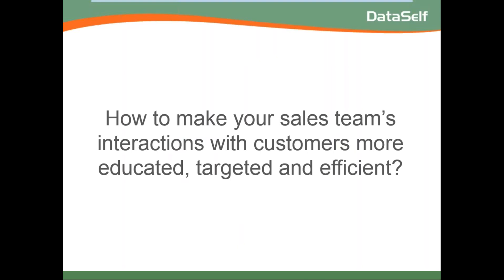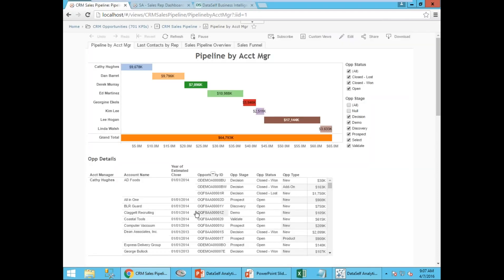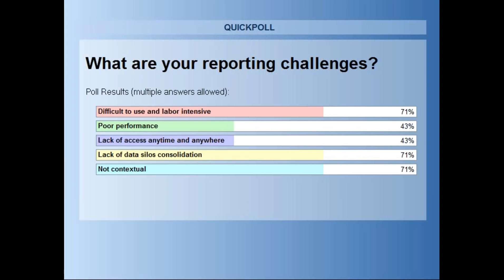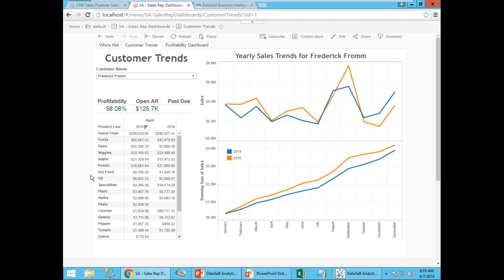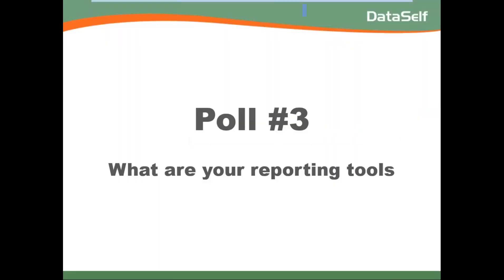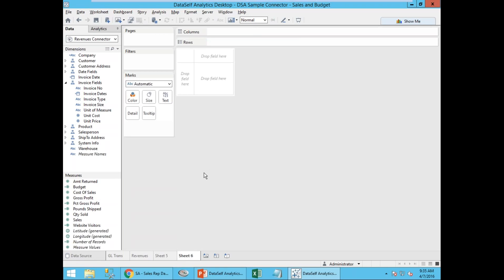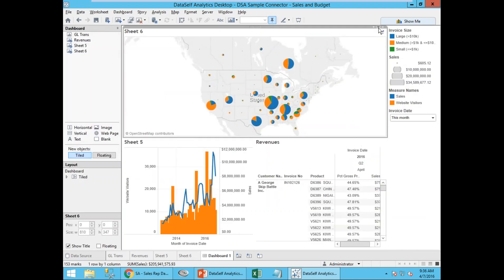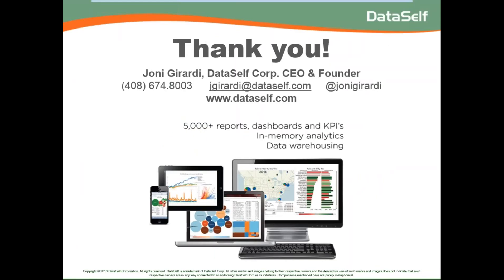Analytics for sales teams by DataSelf (Tableau)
DataSelf has preconfigured solutions for system such as Acumatica, Epicor, Everest Software, Infor CRM (SalesLogix), Microsoft Dynamics 365, Dynamics AX, Dynamics CRM, Dynamics GP, Dynamics NAV, Dynamics SL, NetSuite, Sage 100 (MAS 90 / MAS 200), Sage 300 (Accpac), Sage 500 (MAS 500), Sage CRM, Sage Pro, Sage X3, Salesforce, SAP Business One, Syspro, SugarCRM, xTuple, and other systems.